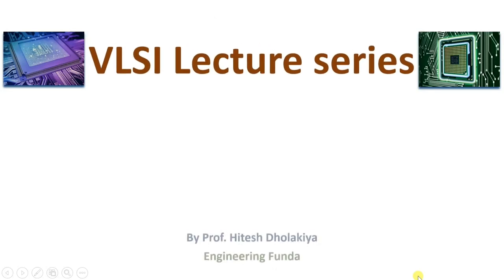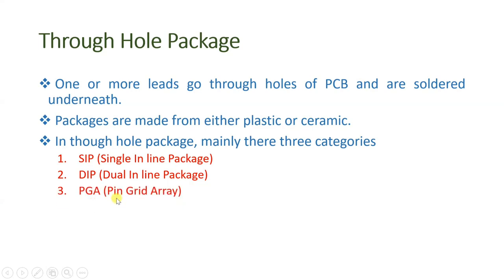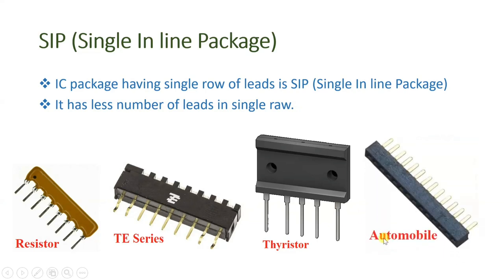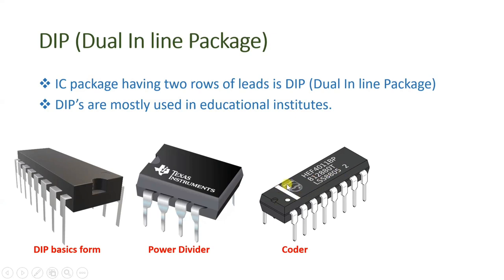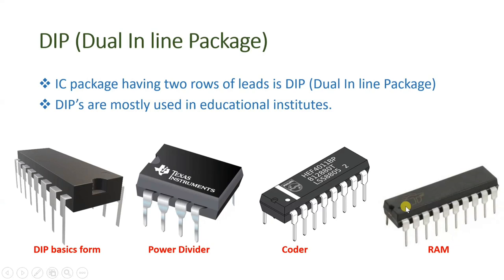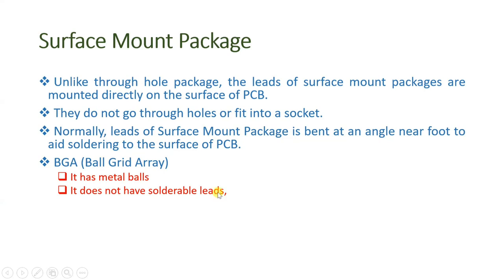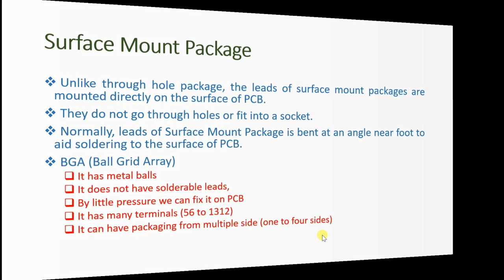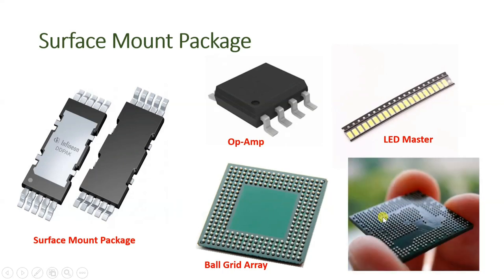Package Technology in IC (SIP, DIP, PGA, Surface Mount Package & Contactless Package) Explained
Comparison of Package Technology in IC is explained with the following timecodes:

0:00 - VLSI Lecture Series
0:12 - Outlines on Package Technology in IC
0:30 - Through Hole Package
1:33 - SIP (Single In line Package)
3:21 - DIP (Dual In Line Package)
5:01 - PGA (Package Grid Array)
7:00 - Surface Mount Package
10:53 - Contactless Package

Following points are covered in this video:

0. Package Technology in IC
1. Classifications of Package Technology in IC

Here, i have explained following Package Technology in VLSI
1. Through Hole Package
2. Surface Mount Package
3. Contact Less Package